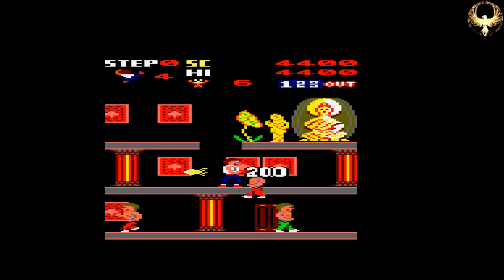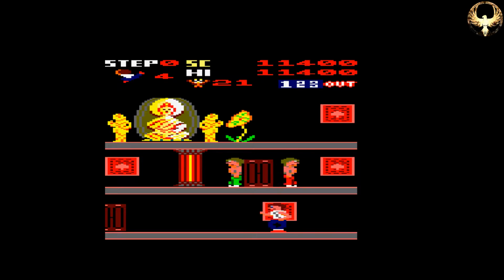Shaolin’s Road | Kick, Punch, Repeat! | Amstrad Retro Madness | Review & Gameplay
🥋🛤️ Shaolin’s Road on the Amstrad CPC is a classic 8-bit martial arts beat ‘em up where players guide a skilled Shaolin warrior through dangerous levels filled with enemies and obstacles. Known for its fast-paced combat, retro graphics, and challenging gameplay, Shaolin’s Road is a gem for fans of 8-bit action games.

In this Amstrad gameplay review, we explore combat mechanics, level design, and the retro charm that makes Shaolin’s Road a standout martial arts adventure.

🔥 Features of Shaolin’s Road (Amstrad CPC):

🥋 Classic 8-bit beat ‘em up martial arts gameplay

👊 Fight waves of enemies and challenging bosses

🌈 Retro 8-bit visuals and vibrant sprite animation

🎵 Authentic retro Amstrad soundtrack and effects

🎮 Fun and challenging for fans of action and martial arts games

👉 Watch this Shaolin’s Road Amstrad gameplay review to experience retro martial arts excitement and classic 8-bit action.

💬 Did you play Shaolin’s Road on Amstrad or other 8-bit systems? Which level or boss fight was your favorite? Share your memories in the comments!